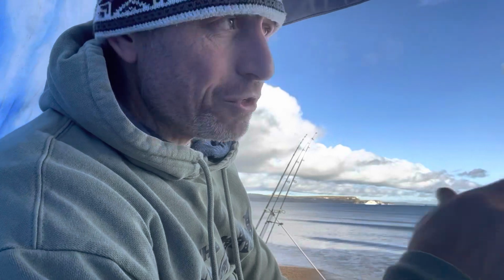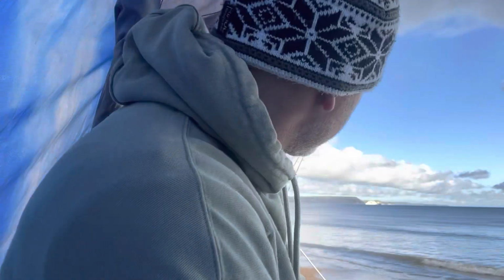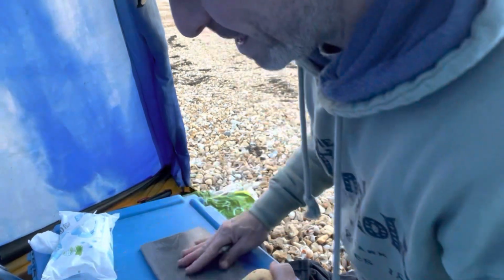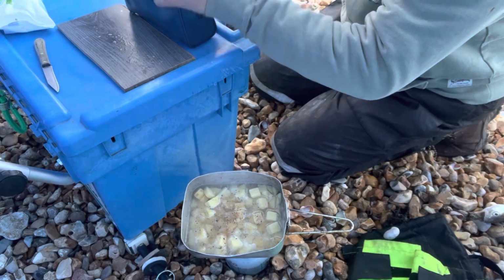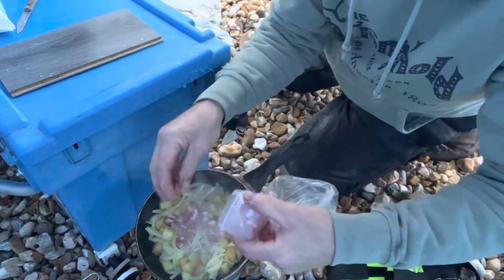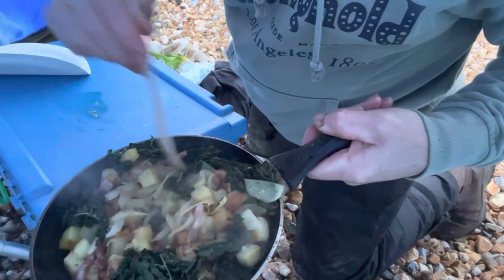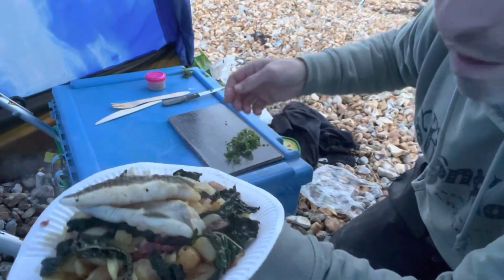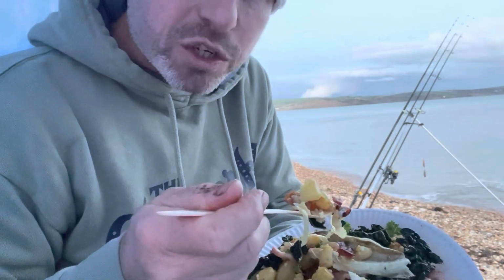Sea Fishing Preston Beach Weymouth to escape the wind at Chesil…again!! Whiting catch & cook…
You would not believe it was the same day, a blustery un-fishable Chesil means a short session at Preston Beach…a tasty Whiting dish finishes the day 👌